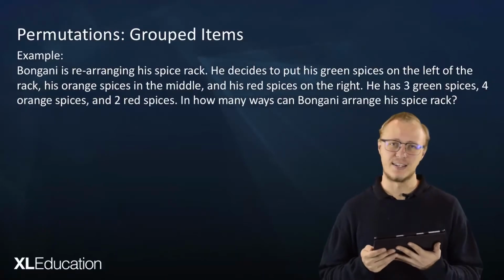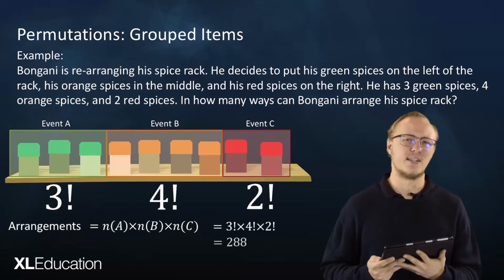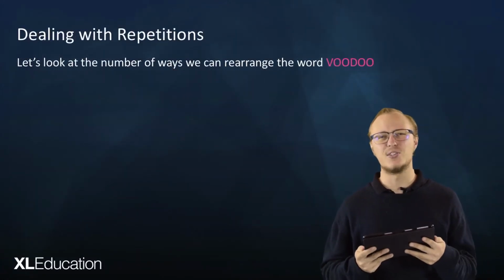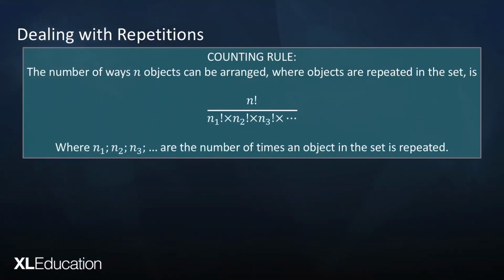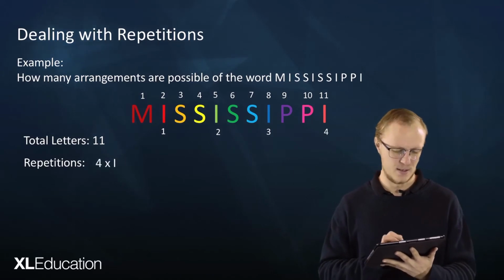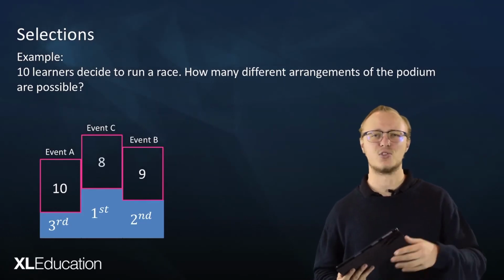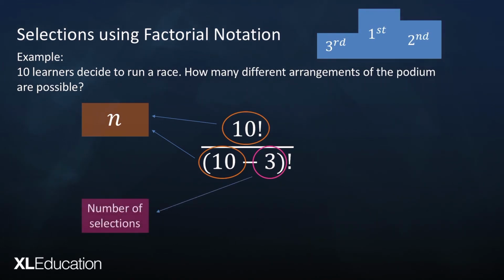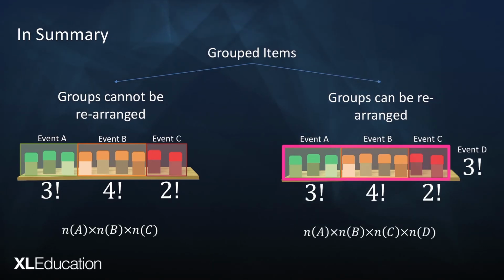Counting - Grouping, Repetition, Selections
This video follows on from the Fundamental Counting Principle and further looks at Grouping, dealing with repetition and how to work with selections.